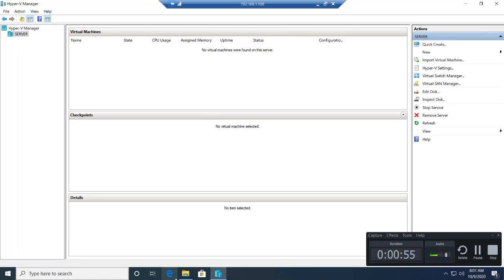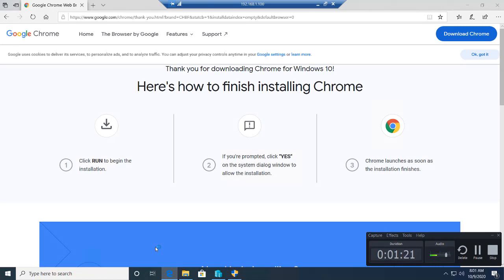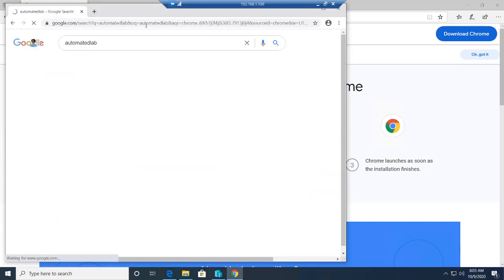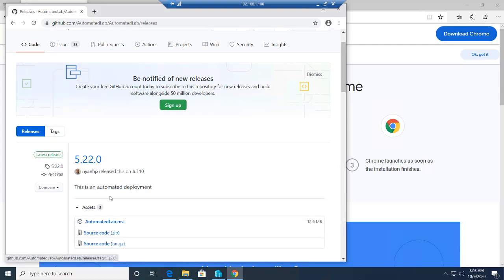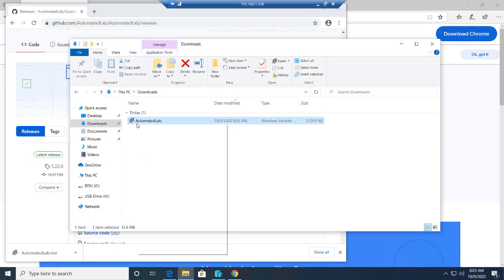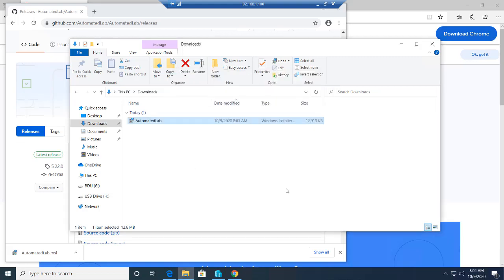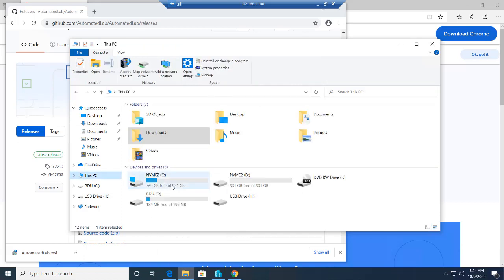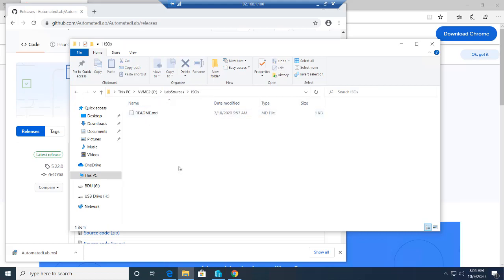Installing Automated Lab software in Windows.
AutomatedLab (AL) enables you to setup test and lab environments on Hyper-v or Azure with multiple products or just a single VM in a very short time.